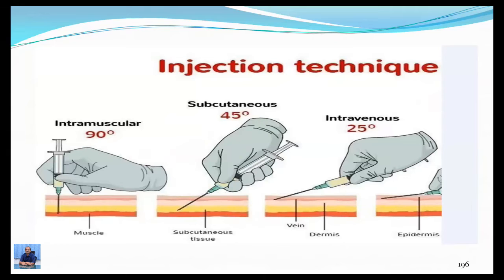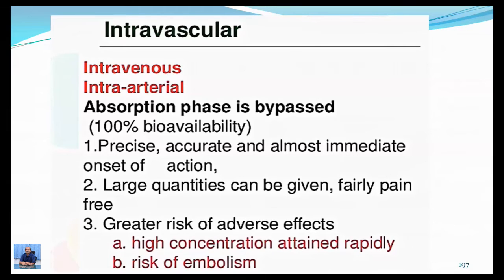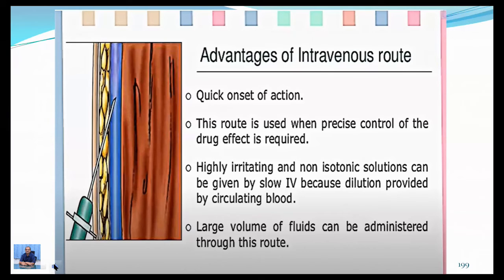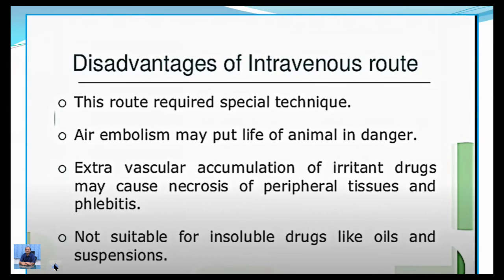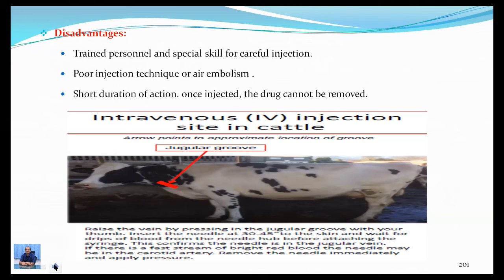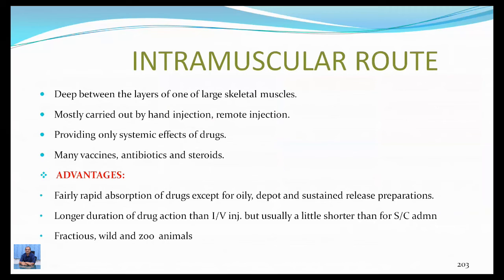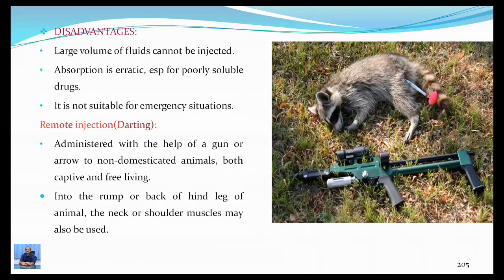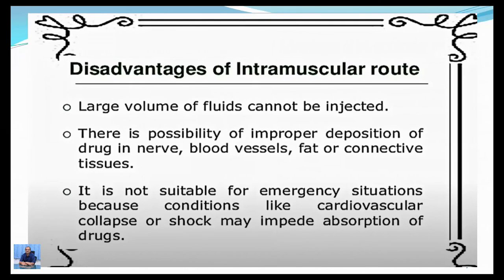Routes of Administration of Drugs : Part II Dr N B Shridhar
This video is  educative and can be shared with the  persons with purpose of education and knowledge.